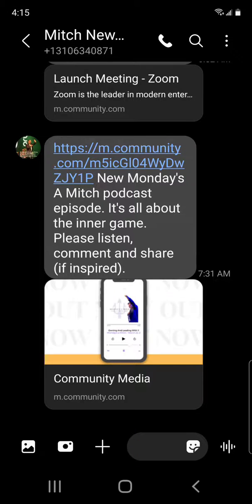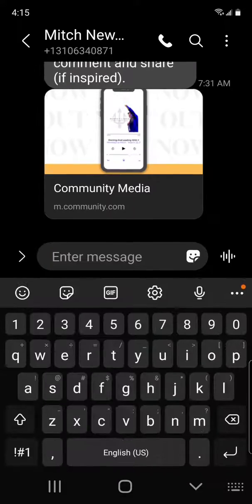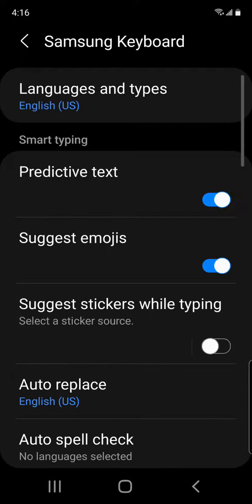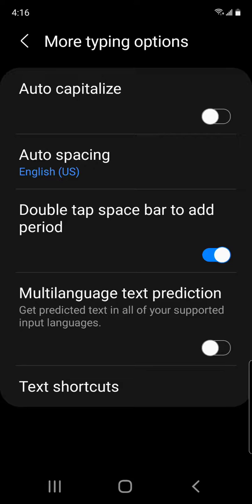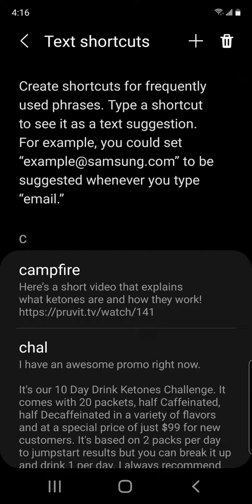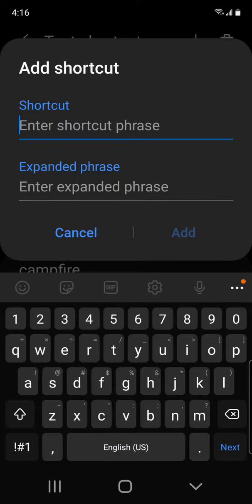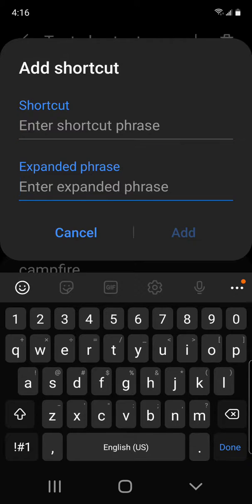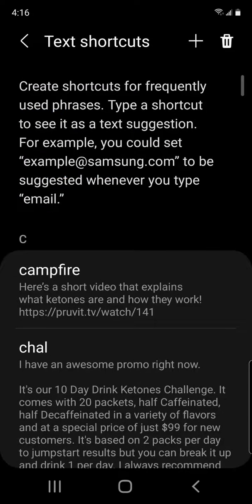How To Set Up Text Shortcuts on an Android Device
Step by step guidance on how to set up text shortcuts on an Android device.